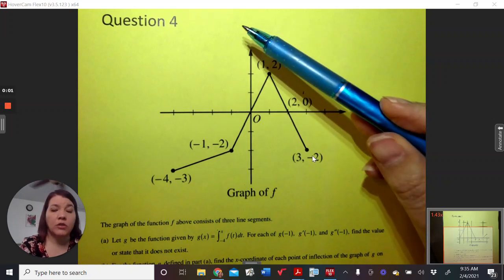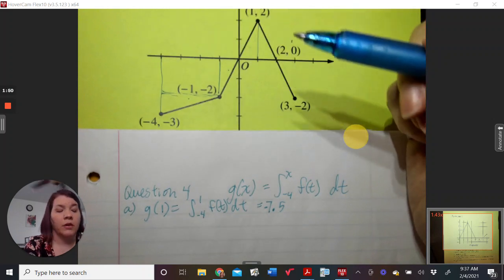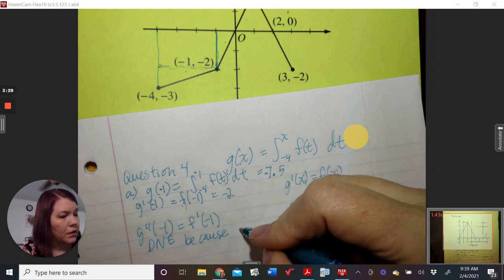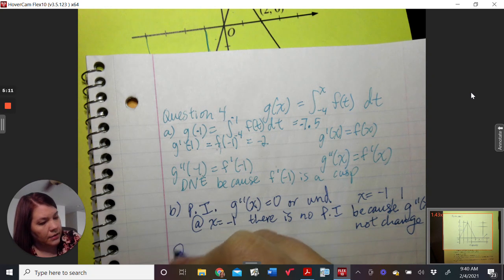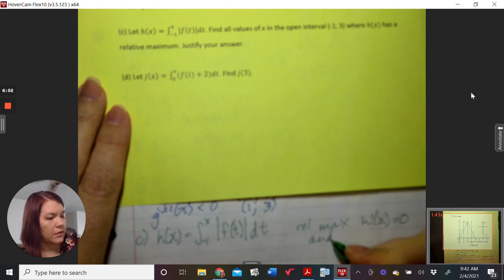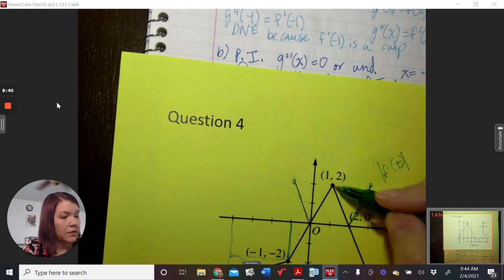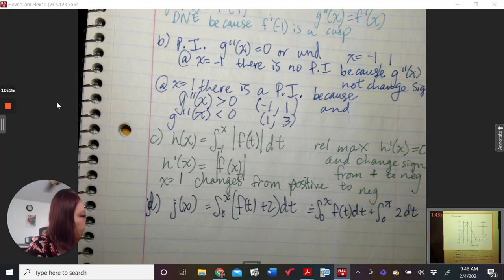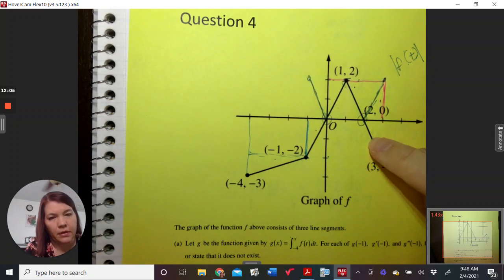U6 FRQ Practice #4